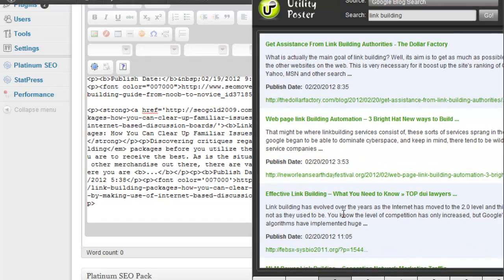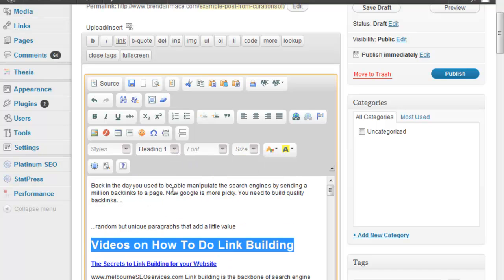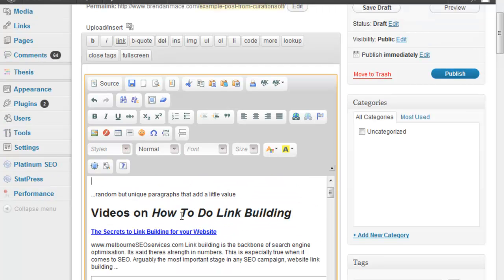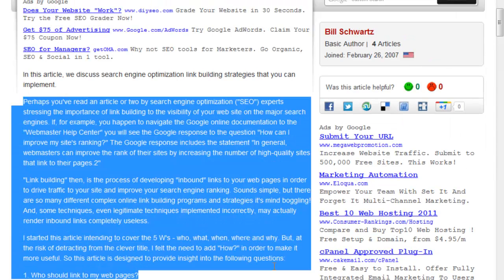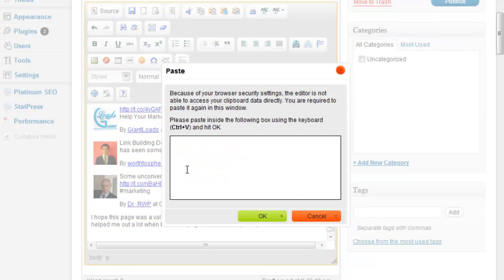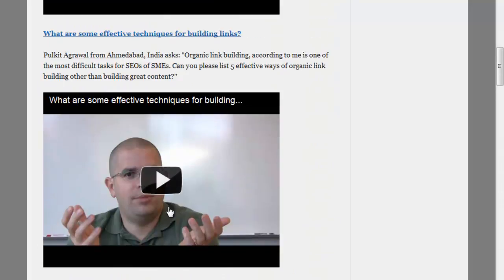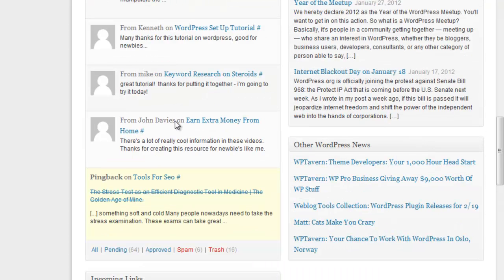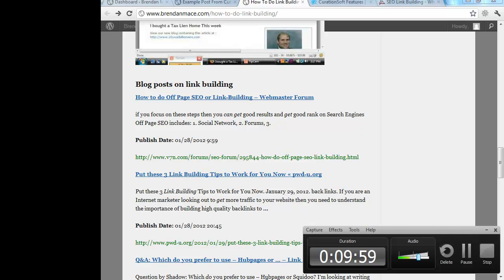Content Creation Shortcut - Part 2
Create content that gets traffic and backlinks in a matter of minutes.

Now that you’ve started creating your content on your Wordpress site using CurationSoft, it’s time to explore the insane power of the drag and drop feature to build links!  See how easy it is to quickly embed tons of blog posts and twitter posts, and why curating all this content can get you a huge amount of traffic!

Check out the demo for a complete walkthrough on finishing your post, and see how this is a great resource to save you tons of time and collect high quality backlinks.  Watch how it happens in real time, so you don’t miss anything!  See how to add your own unique content in your post just minutes by using a spinner tool and high quality Ezinearticles post.

This method will get you lots of authority with Google, because you’ve referenced lots of external authority sites, and the videos cause your visitors to spend lots more time on your site.  CurationSoft gives a huge amount of bang for your buck; it is an excellent value.  You’ll get lots of backlinks with Wordpress’ pingback feature, boosting your rankings even further!

If you want to create astounding content in no time, get started using CurationSoft to save tons of time and money with backlinking!